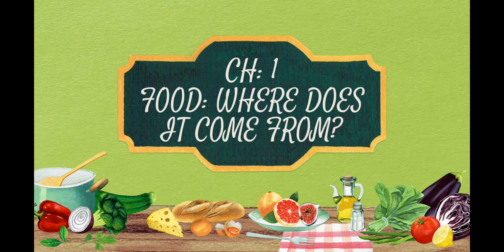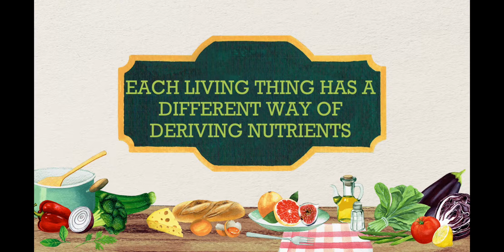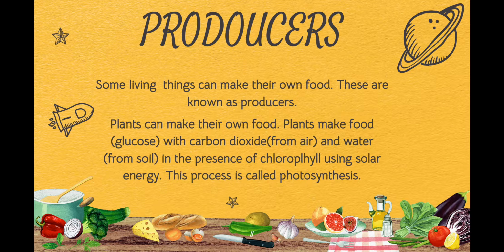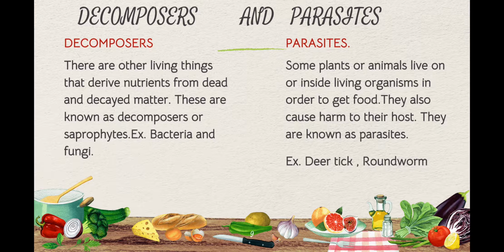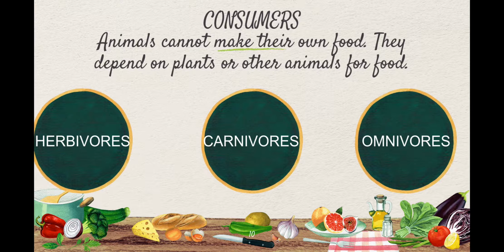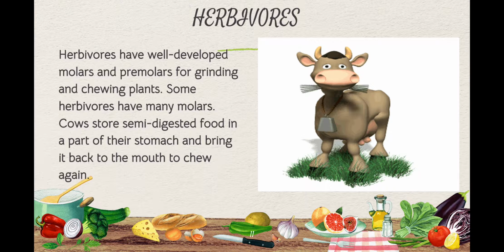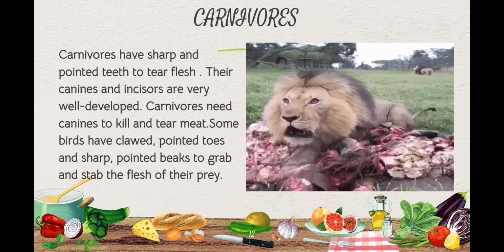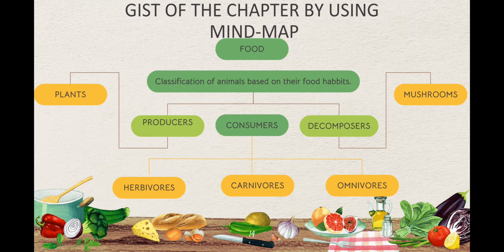CLASS - 6 CH.: 1 "FOOD" WHERE DOES IT COME FROM? PART - 1.